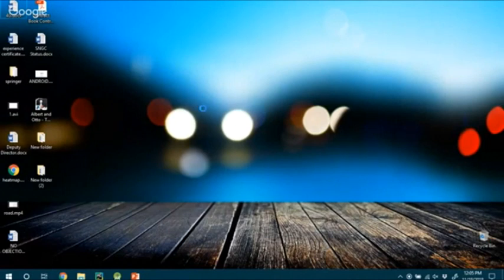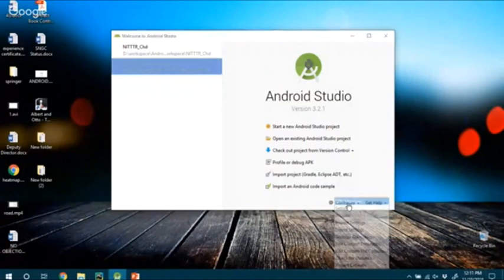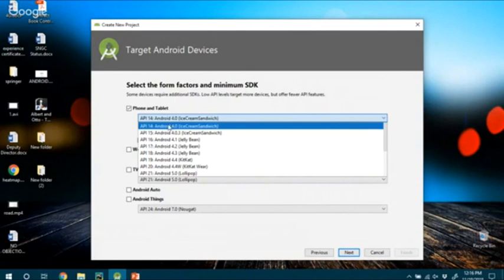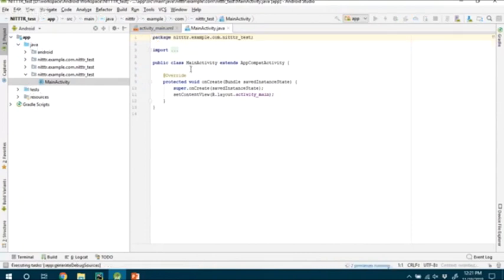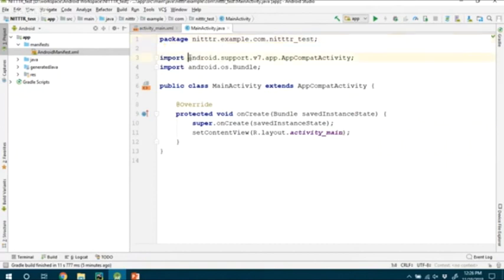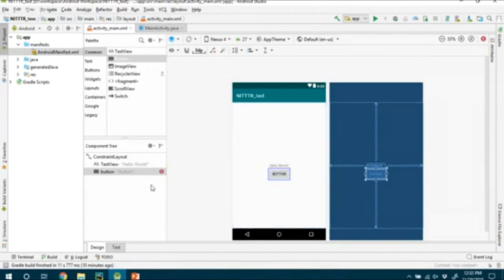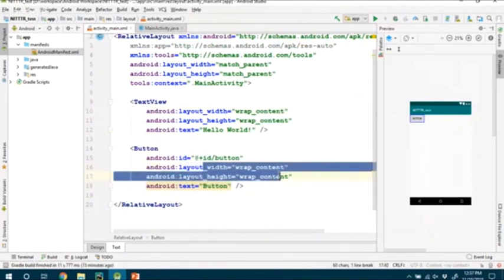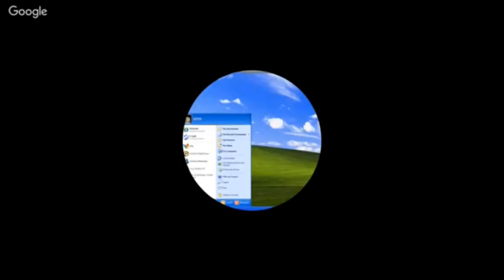ANDROID APP Development Tutorial by Dr Gurdit Singh